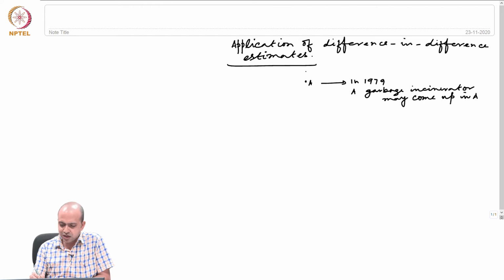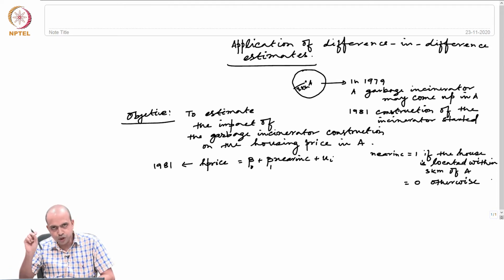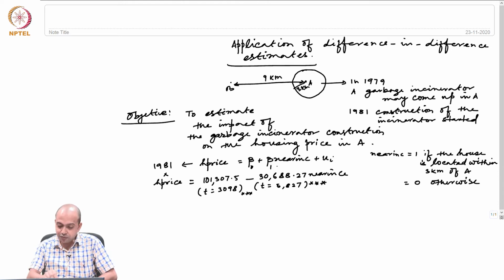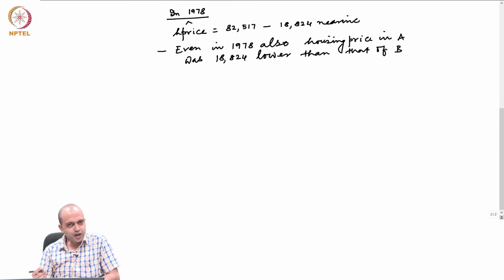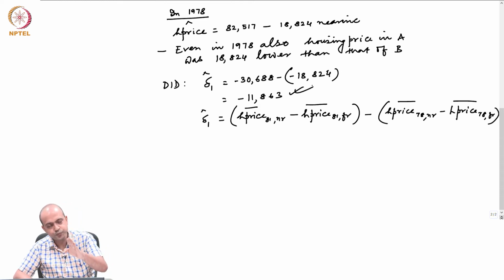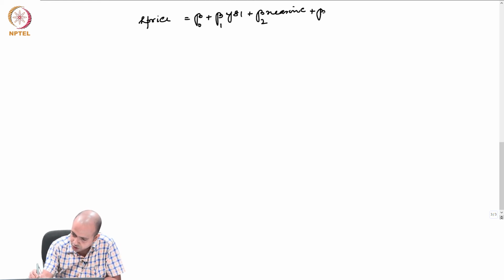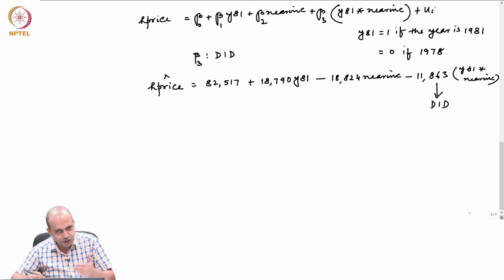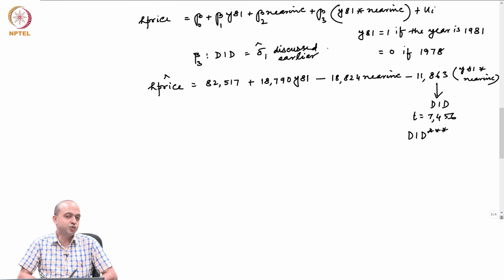#37 Dummy Variable Analysis | Part 5 | Application of Difference in Difference for Impact Evaluation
This lecture focuses on another application of Difference-in-Difference (DID) estimates. We will explore how to use DID in an event evaluation study, specifically examining the impact of constructing a garbage incinerator on housing prices. The lecture also discusses the advantages and disadvantages of single equation and double equation methods for DID estimation.